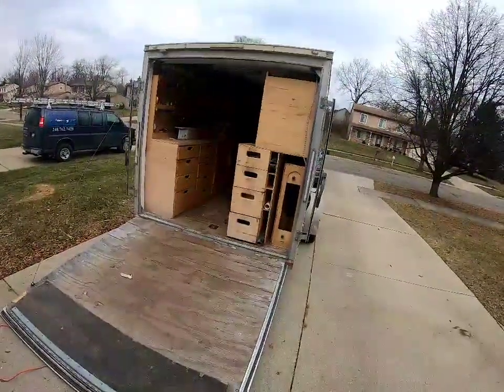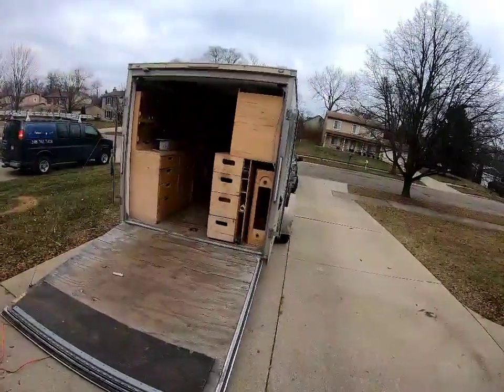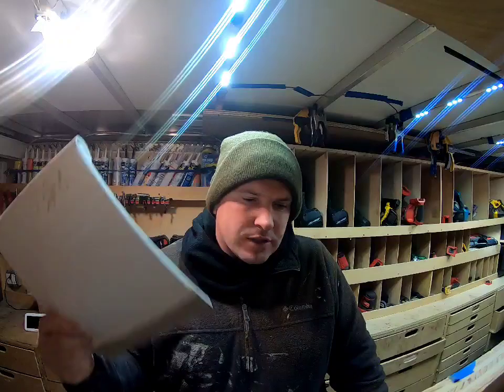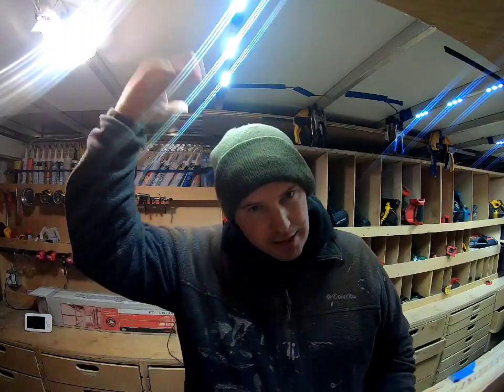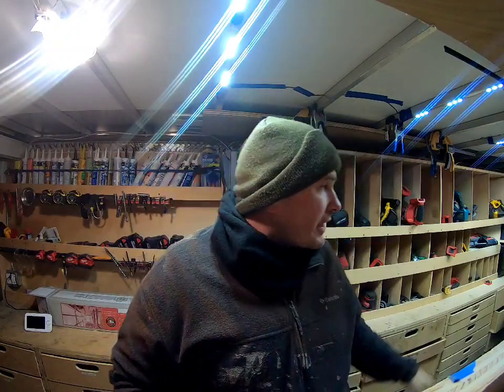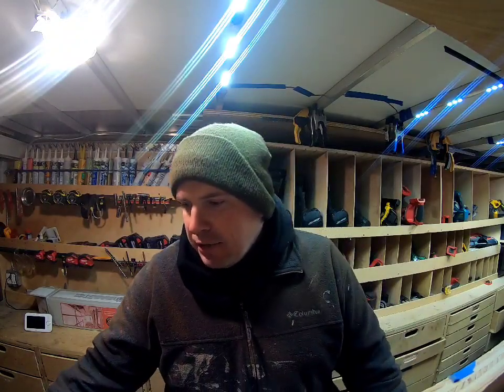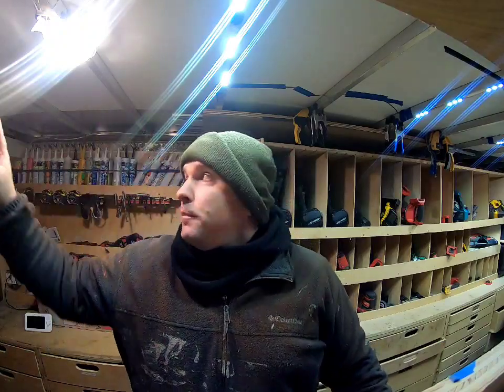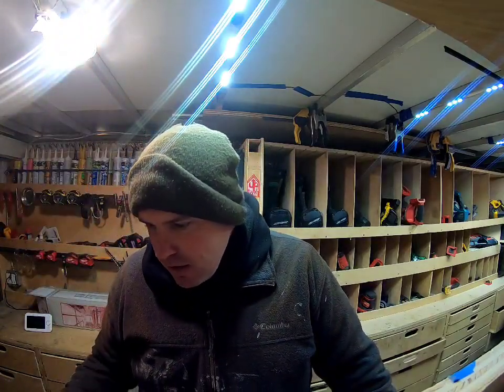Tool Trailer Build Cost!! Time and Materials!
Tool trailer built cost and what time investment it took. Here I answer how much things cost to built my tool trailer and what I will be adding on.